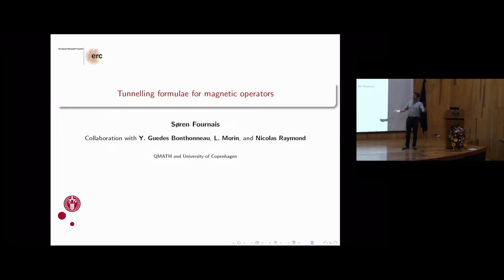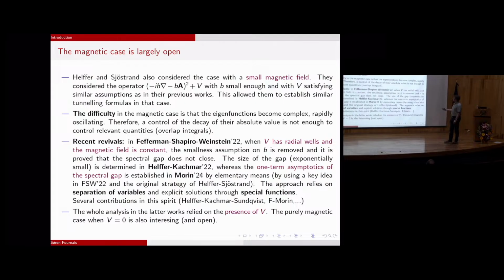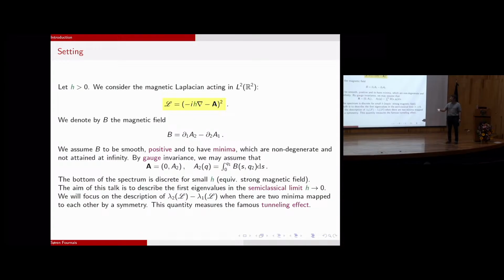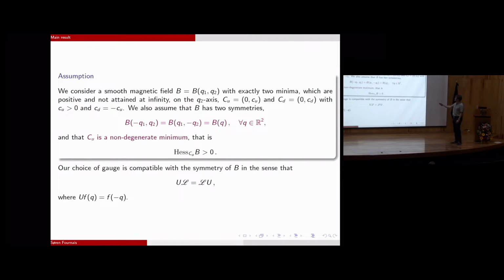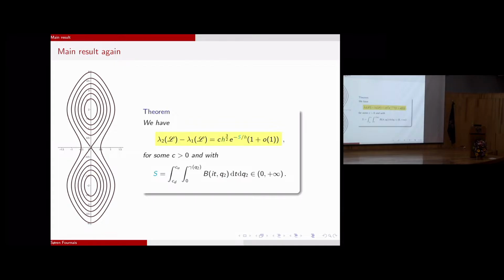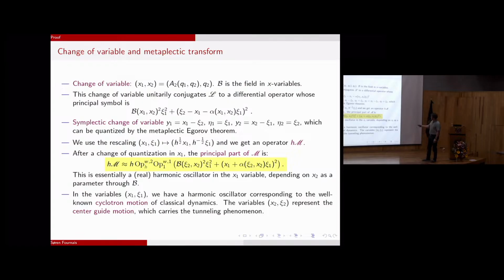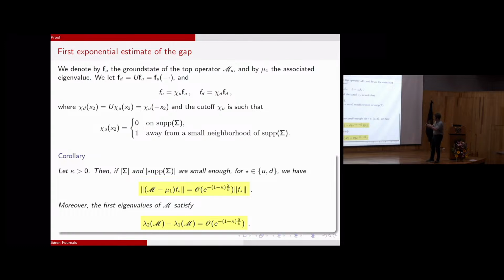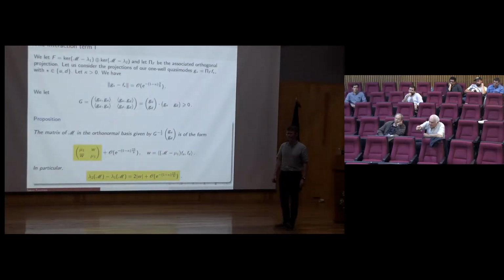Dr. Søren Fournais - Lunes 11 de agosto - 16:30 hr.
Dr. Søren Fournais
University of Copenhagen, Dinamarca

A joint meeting The Americas-Europe
Functional Analysis and differential equations
Honoring Vilker Bach´s 60th Birthday